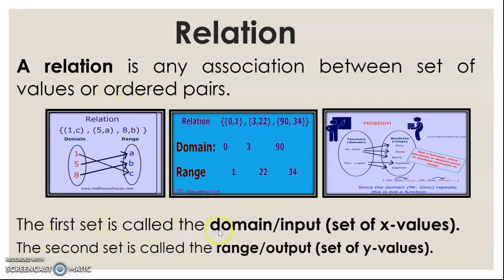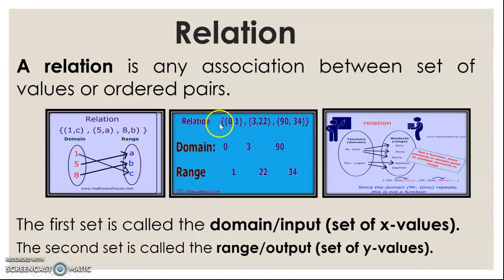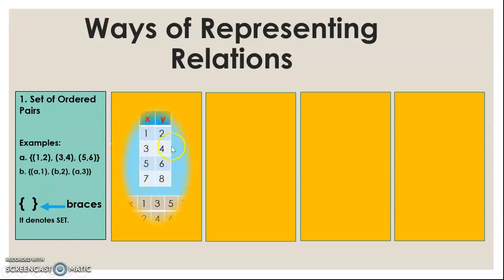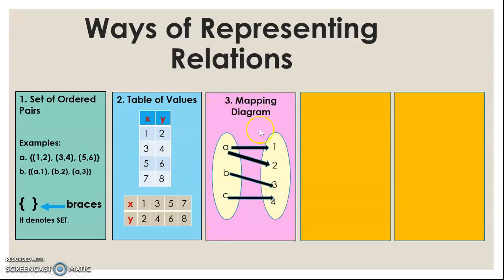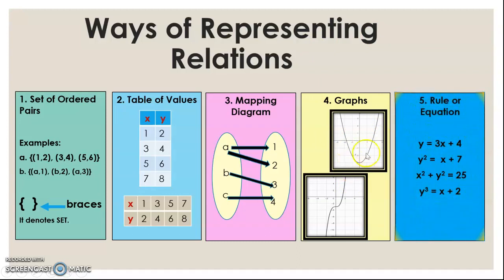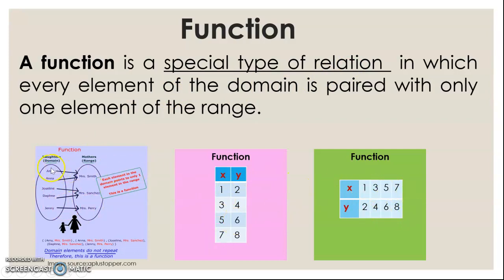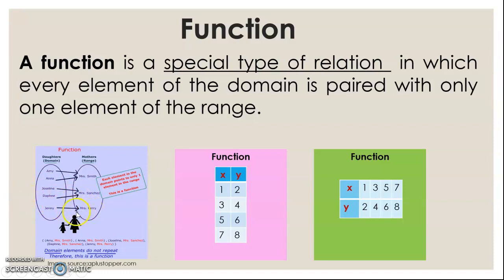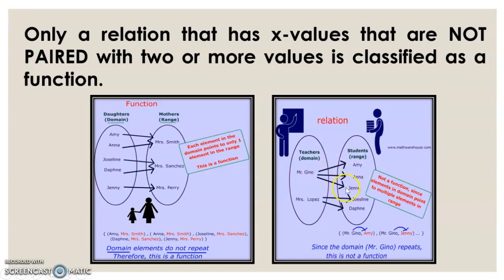RELATIONS and FUNCTIONS (compare and contrast relation and function)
In this video clip, you will be able to know the definition of relation, function, domain, and range. Also, the different ways of representing a relation will be shown. And finally, you will know the similarities and differences of relation and function.